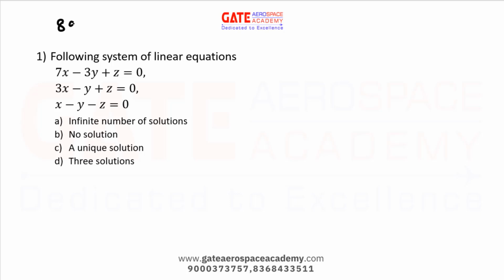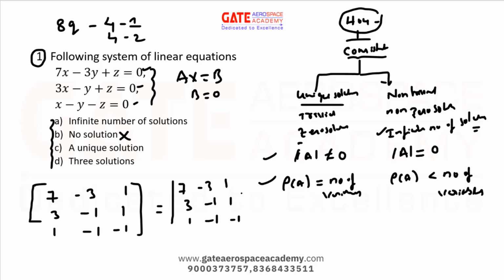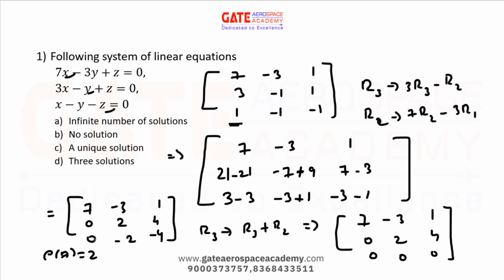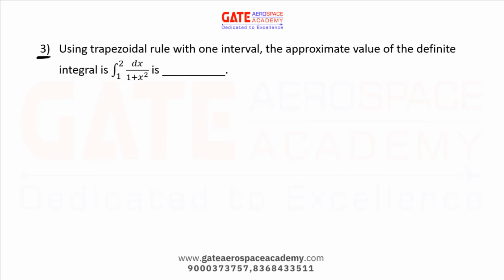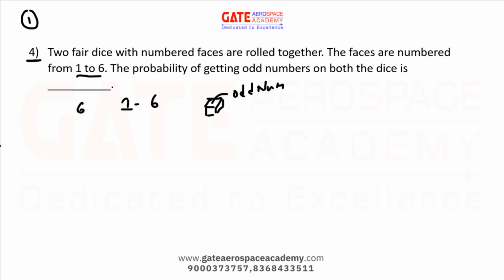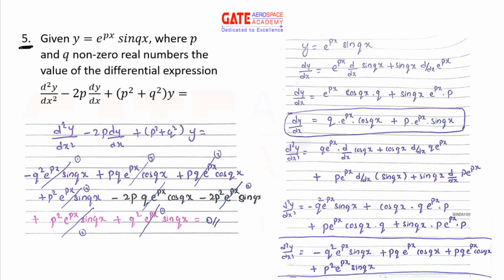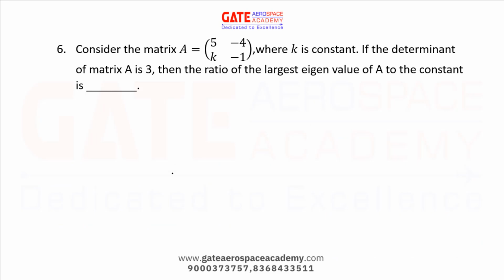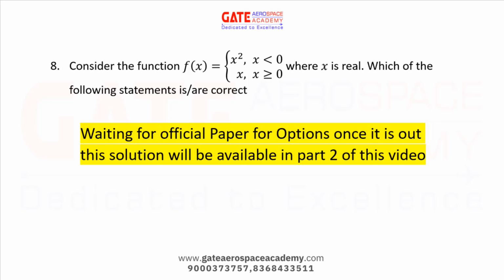GATE Aerospace 2024 Engineering Mathematics | Gate Aerospace Academy | Gate AE 2024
GATE Aerospace 2024: Complete Engineering Mathematics Solutions
The New batch (Online Live classes) for Gate Aerospace 2025/26 starts on February 18, 2024
Join us ↓
For regular updates, join our Telegram Channel

India's Best Institute, which has been producing Ranks from classroom programs consistently,.

Gate Aerospace 2019 Results :- ALL INDIA RANK: 02, 31, 36, 51, 75, 81, 95, 51, 100, 128, 138, 151, 155, 168, 175, 198. Many More

Follow FB page and group for regular updates-